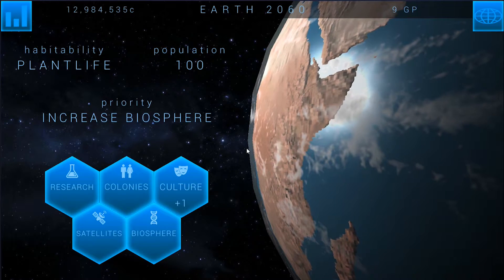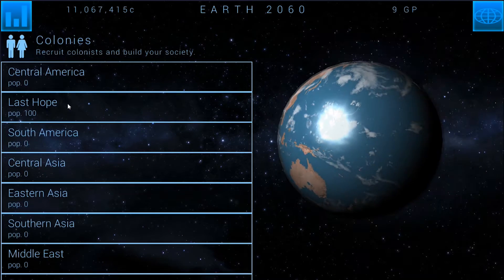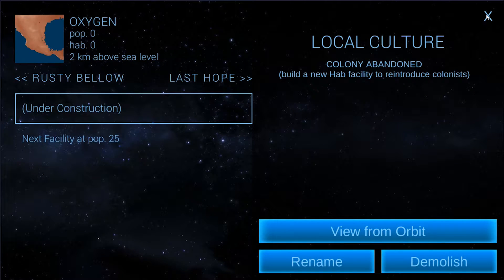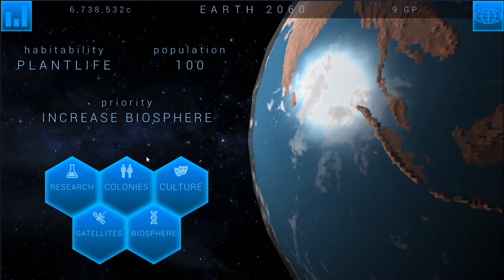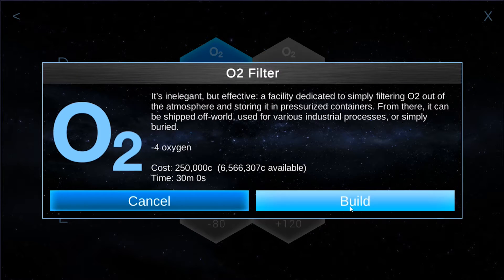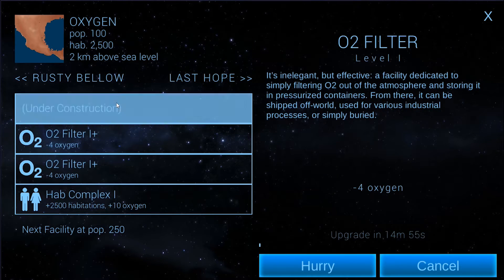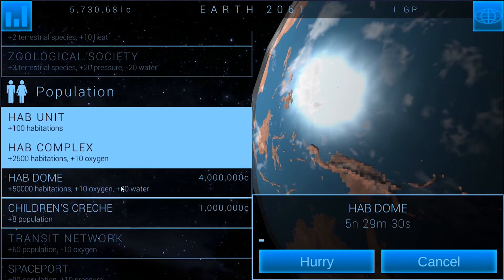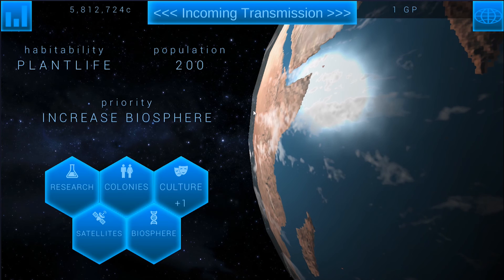TerraGenesis | Earth | Expert Difficulty / Biosphere | EP04